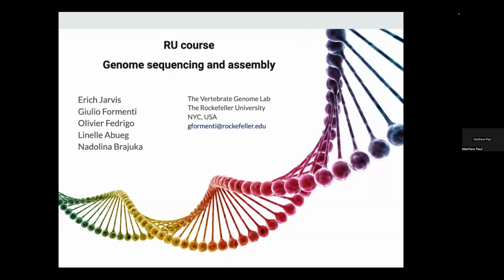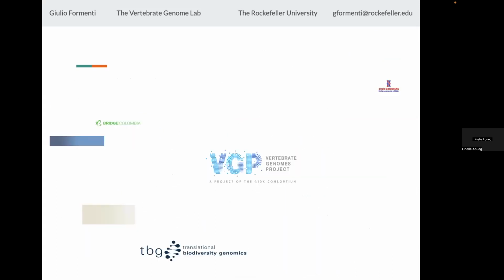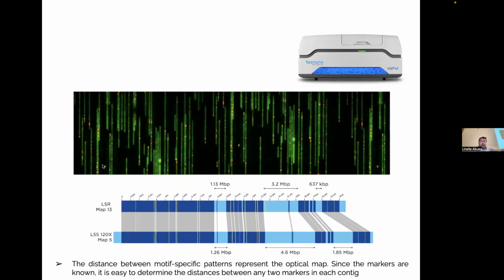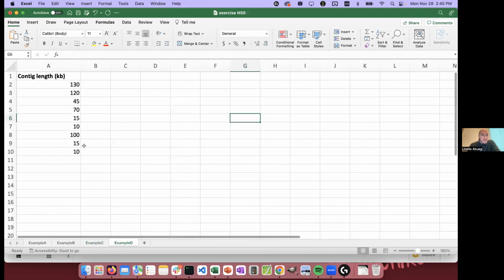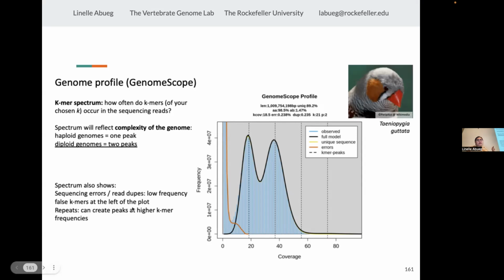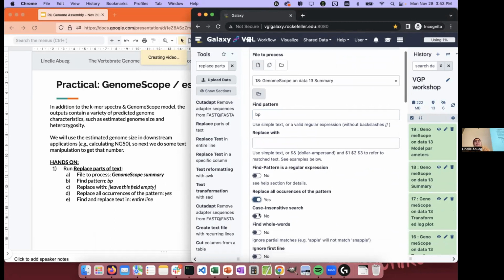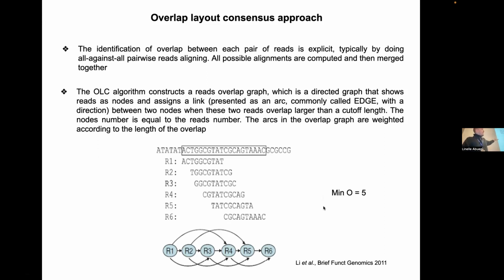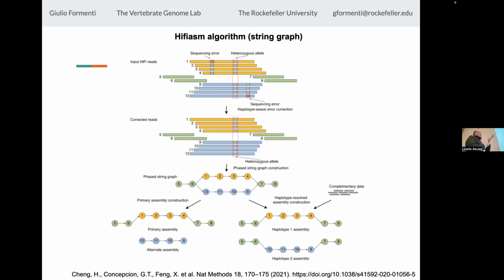Genome Assembly - part 1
This workshop reviews the theoretical and practical aspects of Genome Assembly. Part 1 was recorded on 11/28/22.

Thanks to the Vertebrate Genome Laboratory for sharing their expertise.